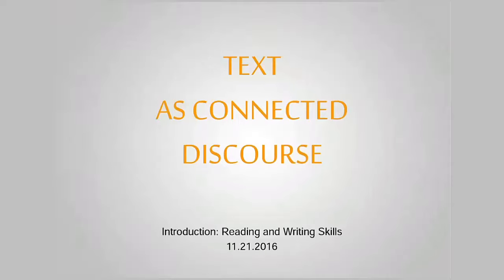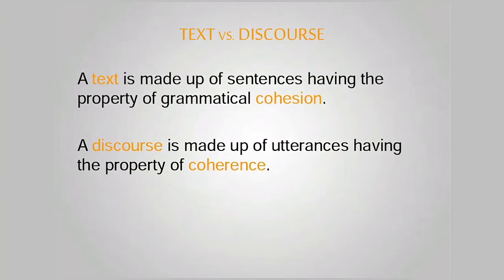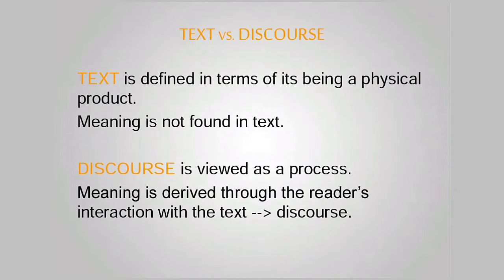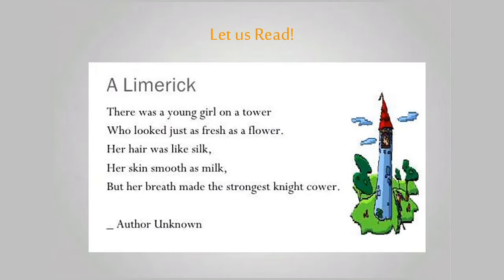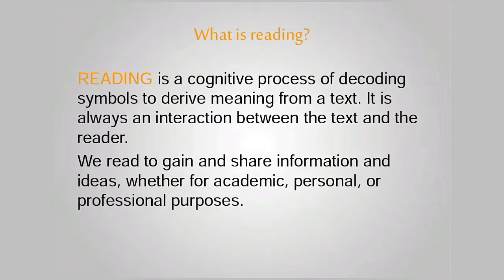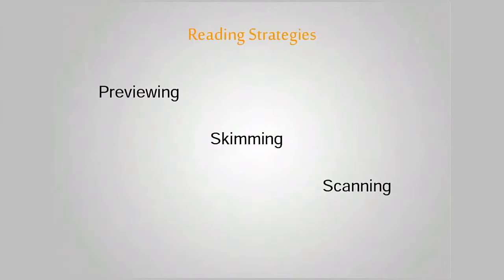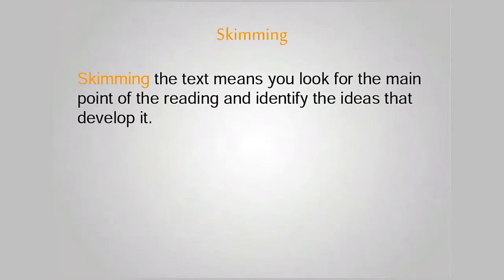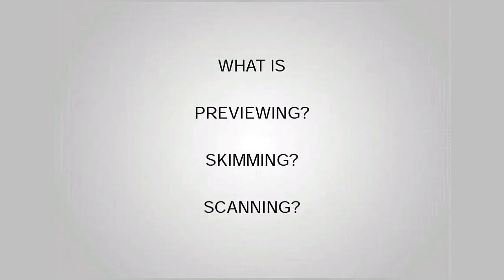Text as Connected Discourse Reading and Writing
Describes a written text as connected discourse